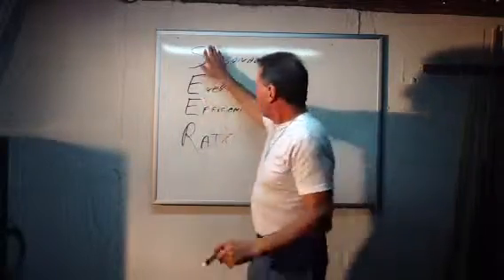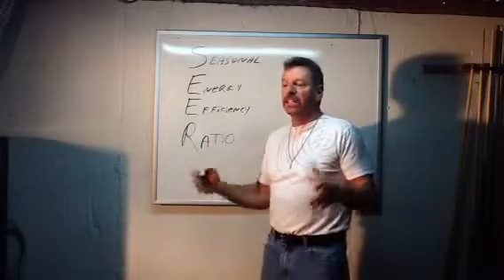seer Whats a SEER?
Find out what a 20 seer AC unit truly means,  Like these videos? just type in loudepot in any APP store, and for .99 cents you get a lifetime of fantastic tutorials, updates for free every month..forever, thanks Loudepot!!